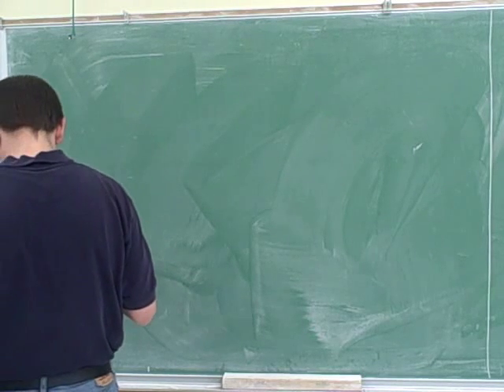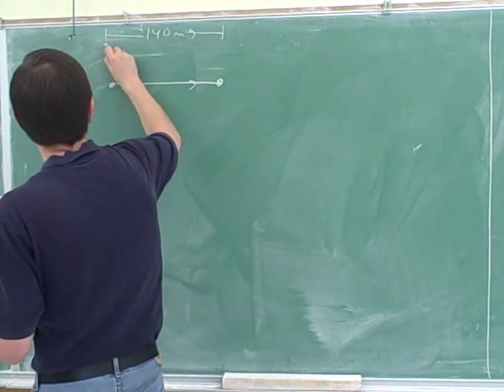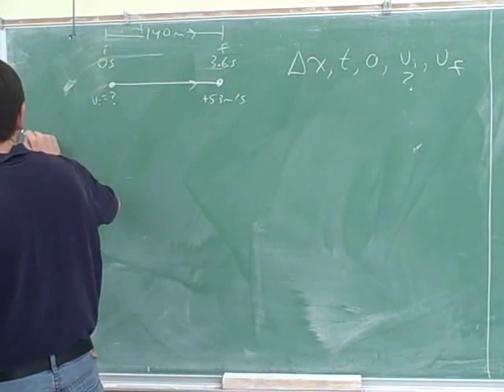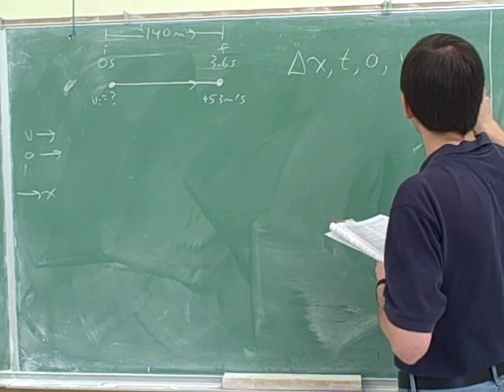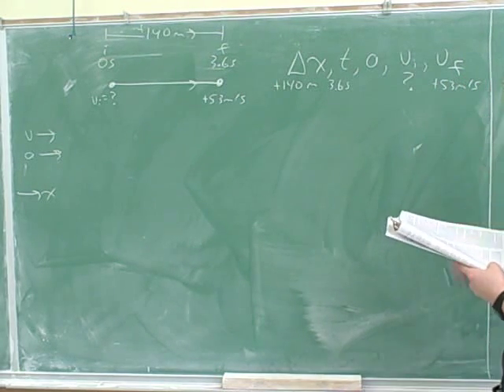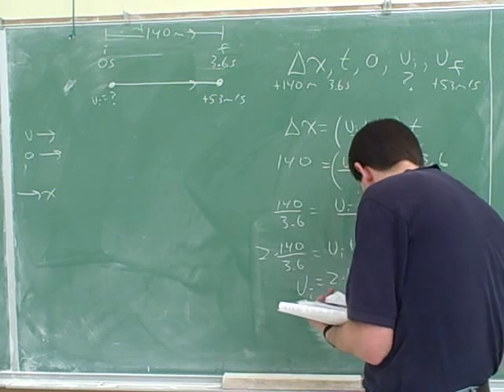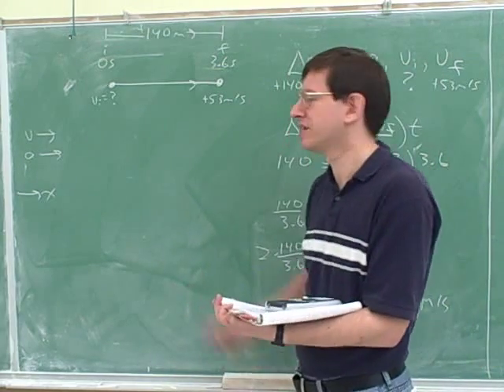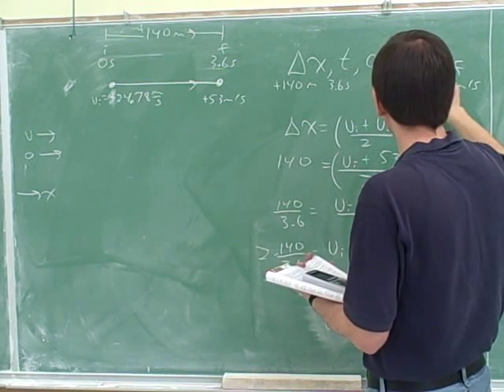Multi-part one-dimensional motion problems (4)